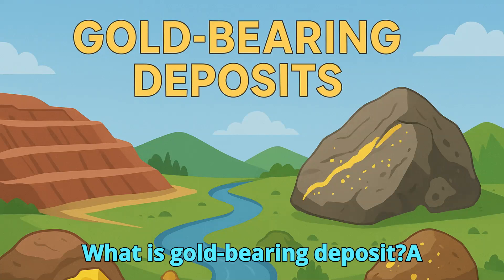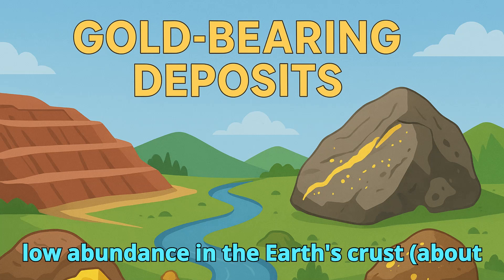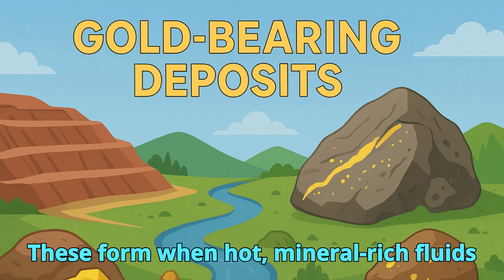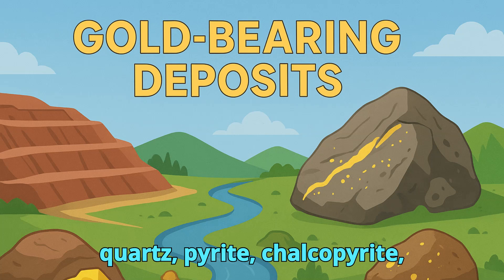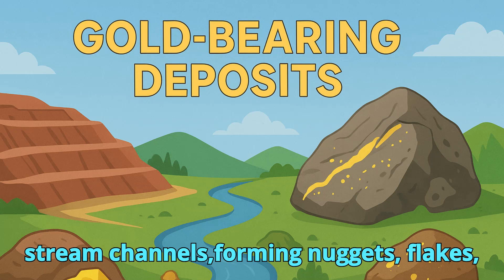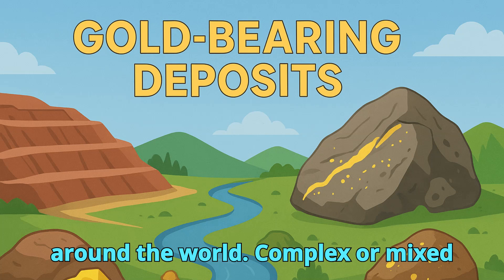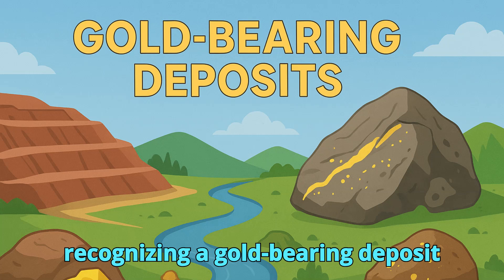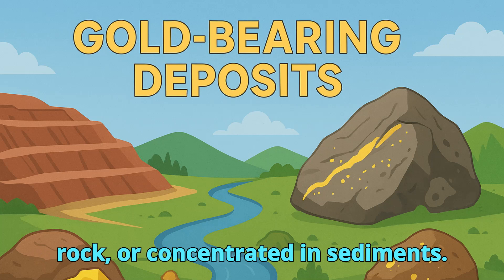Gold-Bearing Deposits Explained: Types, Formation & Key Examples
A gold-bearing deposit is a natural concentration of gold within rocks, sediments, or geological formations that makes exploration and mining possible. Understanding what a gold-bearing deposit is and how it forms is essential for geologists, prospectors, and anyone interested in the fascinating world of mineral resources. In this video, we explore the different types of deposits such as lode, placer, epithermal, porphyry-related, and Carlin-type systems, highlighting the geological processes behind their formation. You’ll also learn about the minerals commonly associated with gold, the host rocks where these deposits are found, and the role of hydrothermal fluids, weathering, and erosion in concentrating this precious metal.

Join us as we uncover the secrets of Earth’s gold resources, from ancient mountain belts to modern riverbeds, and discover why gold has captivated human civilization for thousands of years.